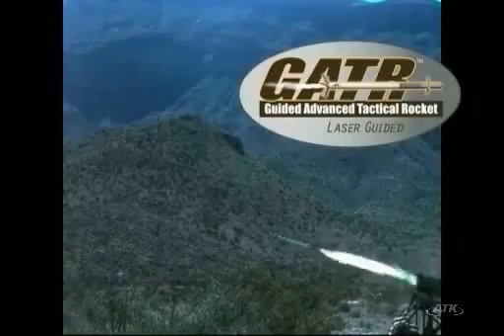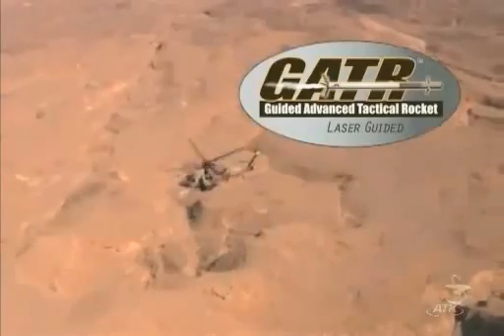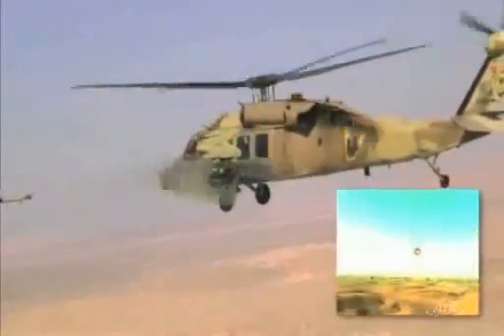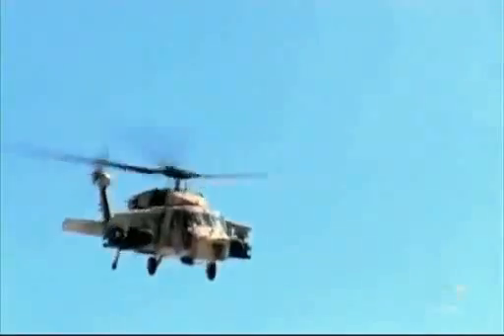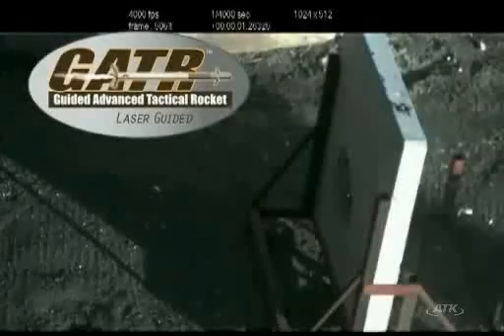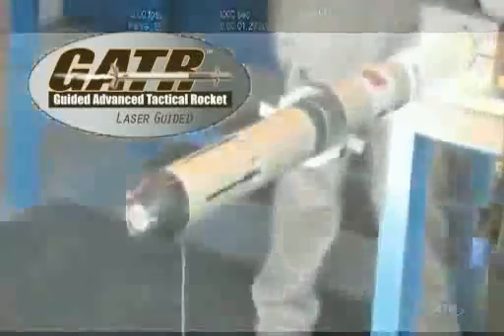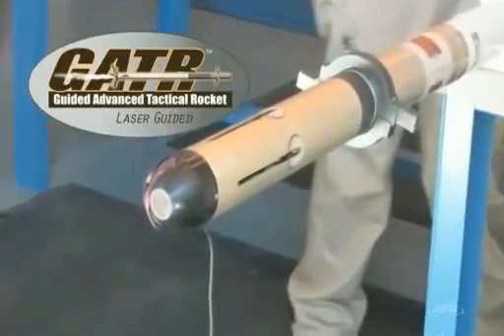GATR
Guided Advanced Tactical Rocket (GATR) is a 70mm precision system which uses a Semi-Active Laser guidance package to achieve extreme accuracy against both stationary and moving targets. With GATR, the pilot is able to lock-on before launch to ensure that only the target of interest is engaged, providing precision strike with much less collateral damage at a much lower cost than current guided missiles.
GATR supports integration on all fixed, rotary-wing and UAS platforms and is compatible with existing 2.75" rocket launcher hardware. GATR can be used for Air-to-Ground and Ground-to-Ground missions, against soft, lightly armored, stationary, moving and maneuvering targets, and military operations in urban terrain (MOUT). With day or night lethality and improved stand-off range, GATR expands the envelope of affordable, lightweight, guided munitions to a new level.